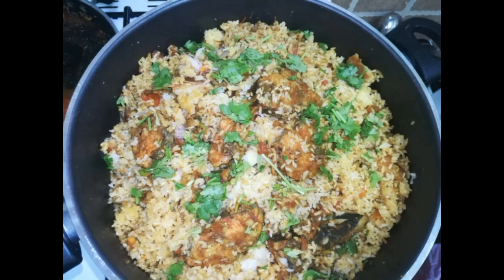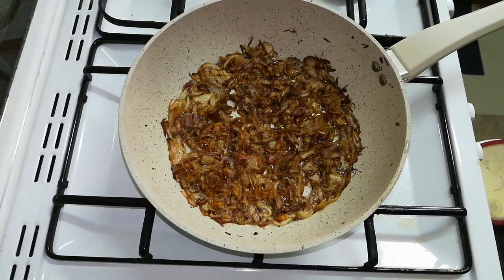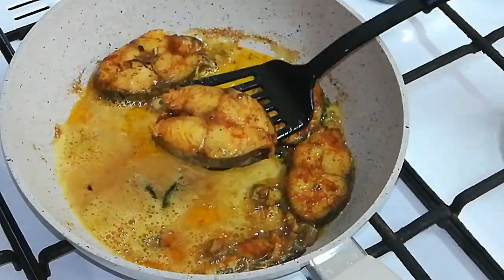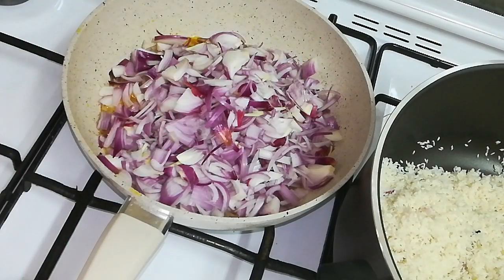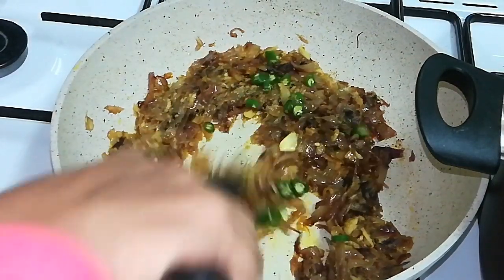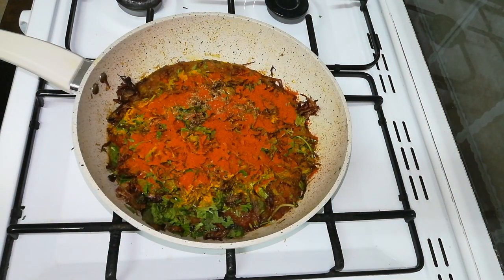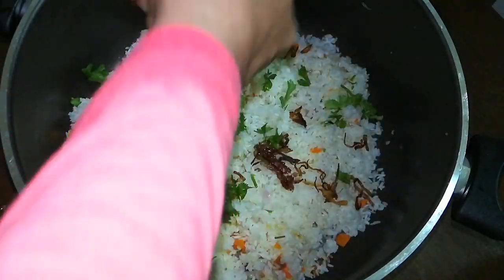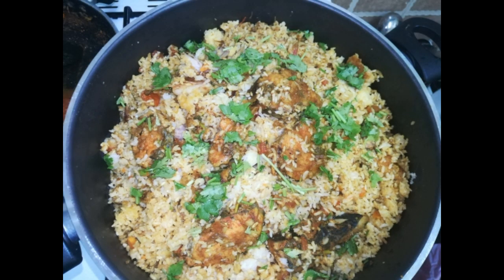Fish biriyani😍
Home made recipe